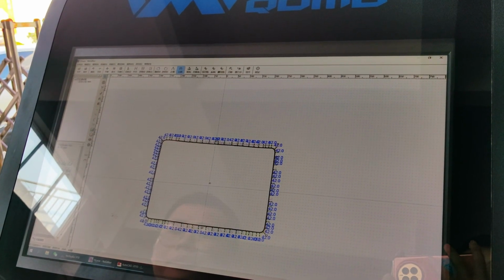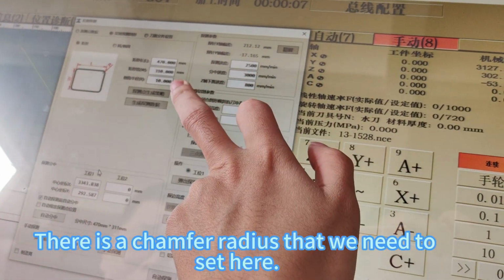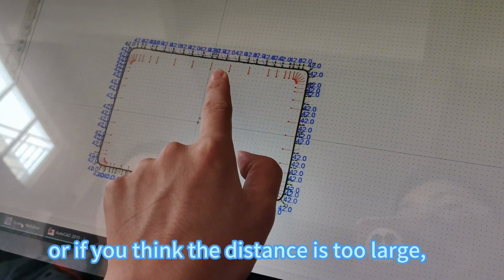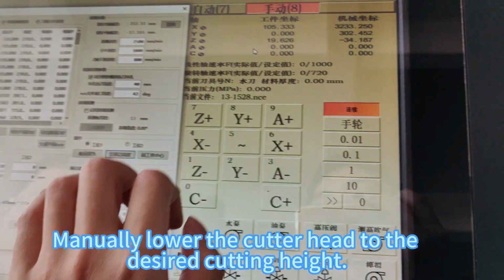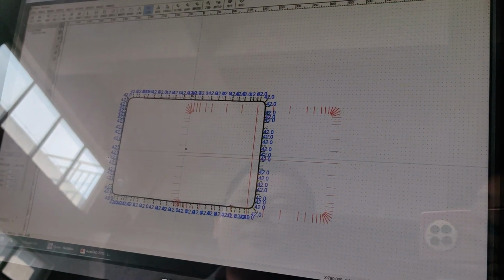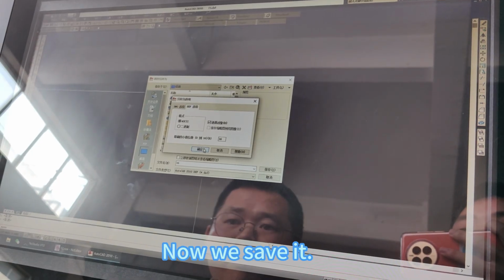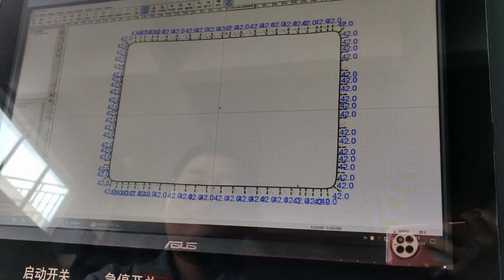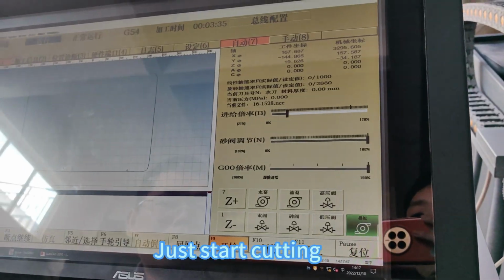Operation Guide for Detective Pin 探针新版本使用教程